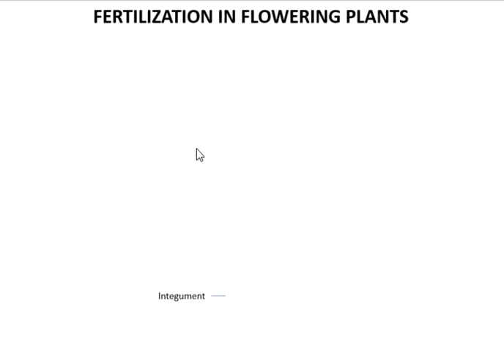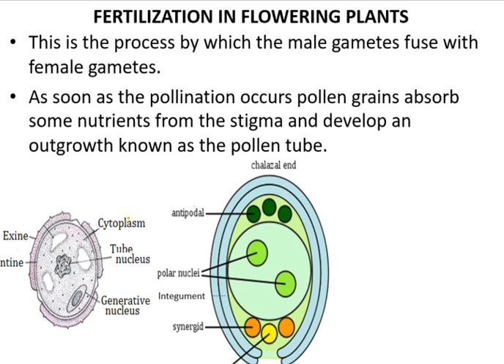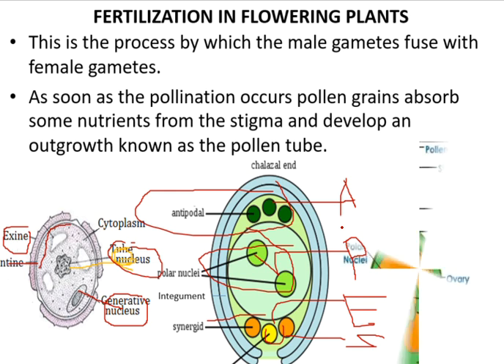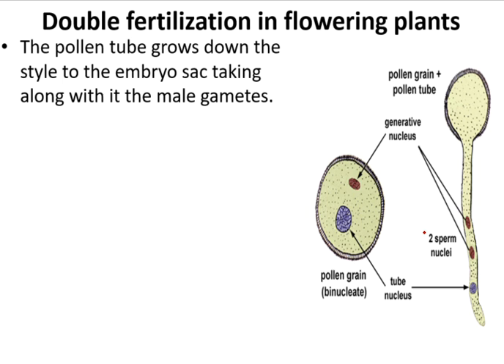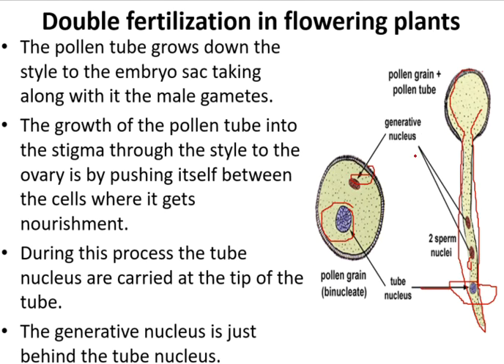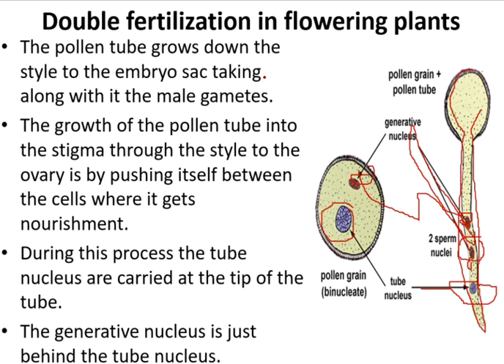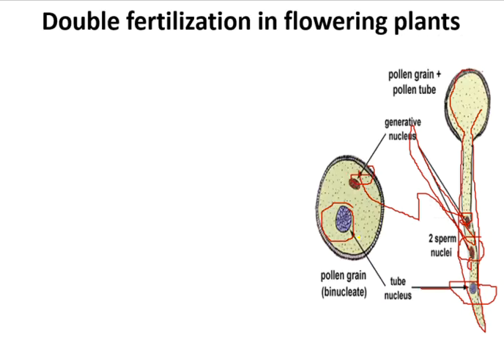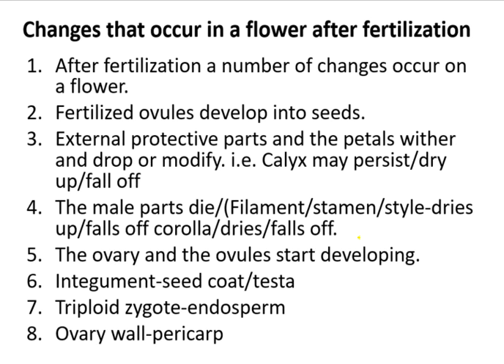DOUBLE FERTILIZATION IN FLOWERING PLANTS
Double fertilization in flowering plants involves fusion of a male nucleus and an egg cell to form a diploid zygote which later develops into an embryo. the other male nucleus fuses with polar nuclei to form triploid endosperm nuclei that develops into an endosperm.